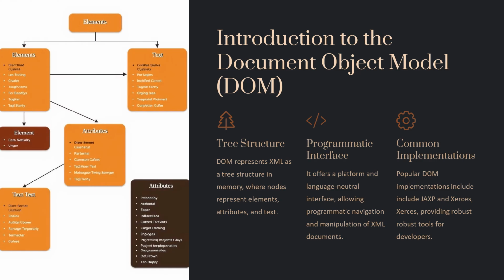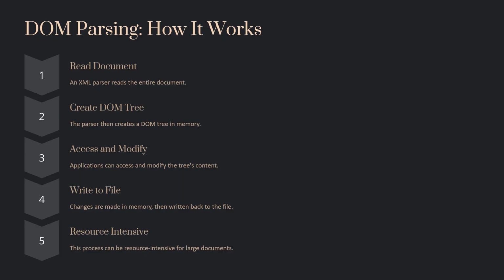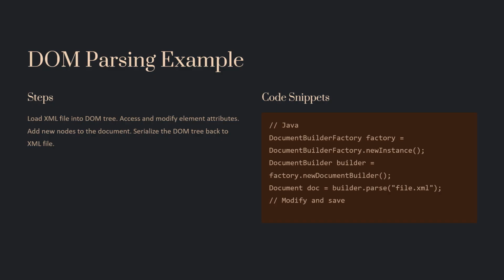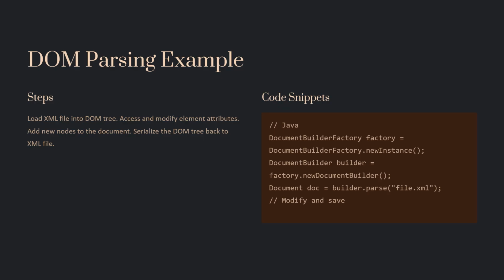Document Object Model for XML Processing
What is xml, Intro to DOM, How it works, Advantages and Disadvantages, Examples, Summary.